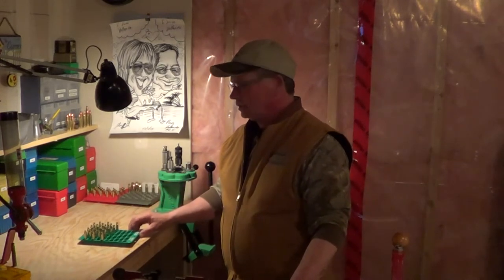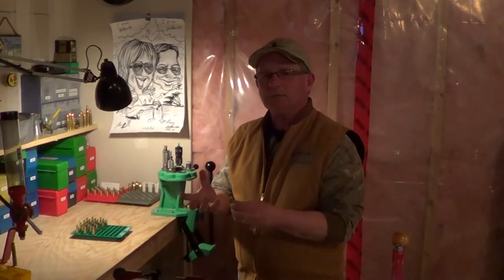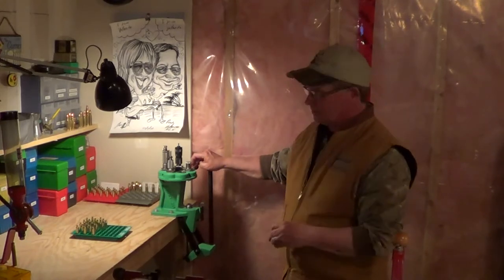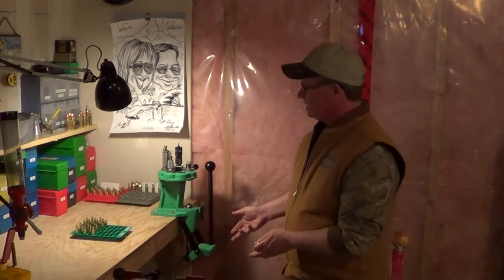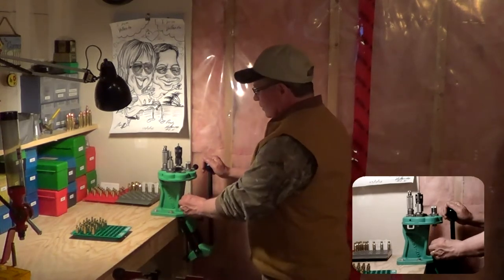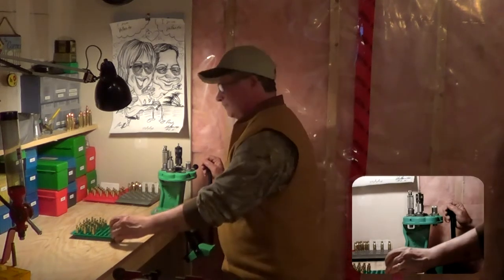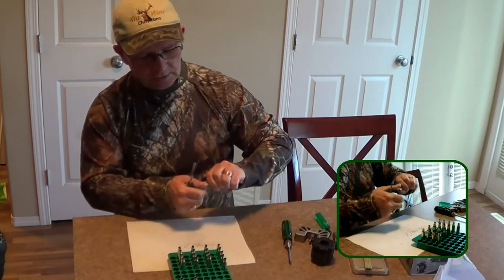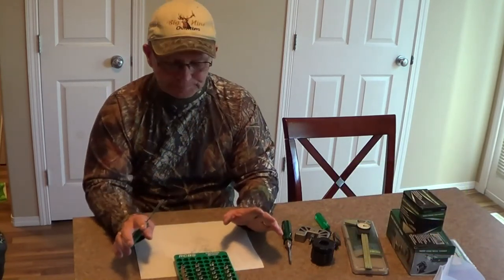Remington 223 - accuracy reloading tips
This is a long video, but I go through all steps of the reloading process from resizing to checking run out of the loaded shells.